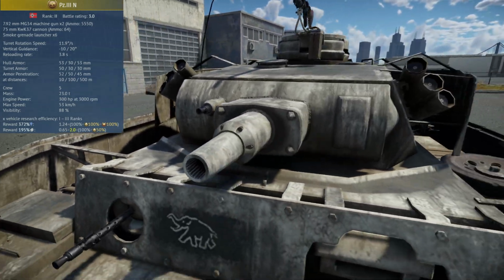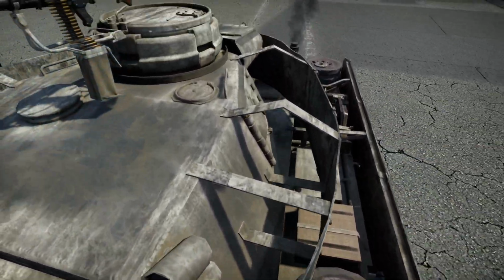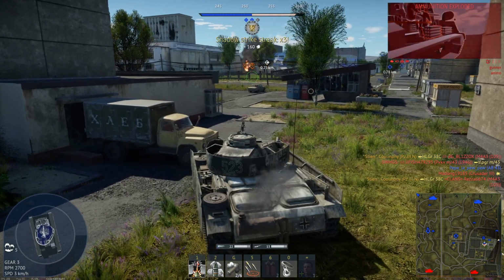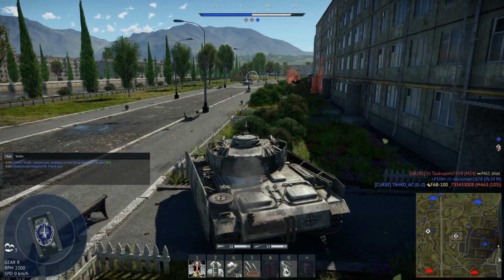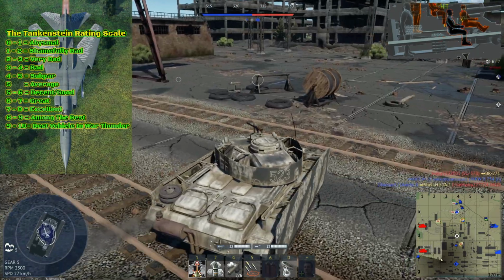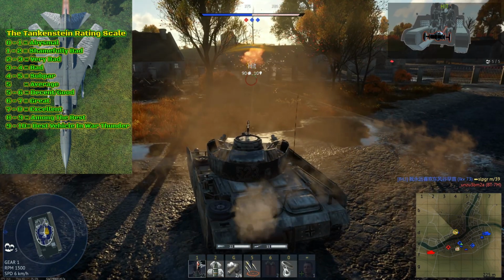Panzer III N Full Review - Should You Buy It? The Pz.III N Loves Trolling [War Thunder]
The Panzer III N is essentially a heavily armored medium tank that can both survive and dish out a ton of damage. Is it worth the price, though? I go over that and more in this full review.

Video Title: Panzer III N Full Review - Should You Buy It? The Pz.III N Loves Trolling [War Thunder]